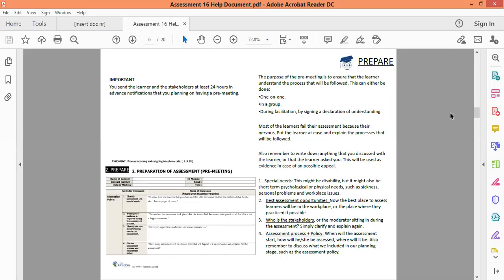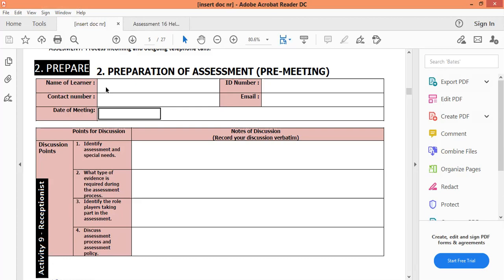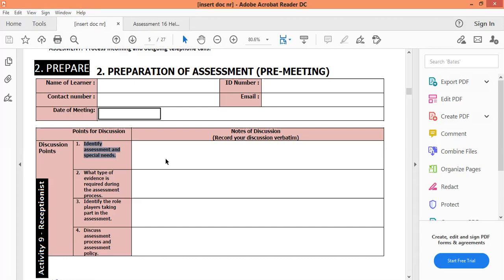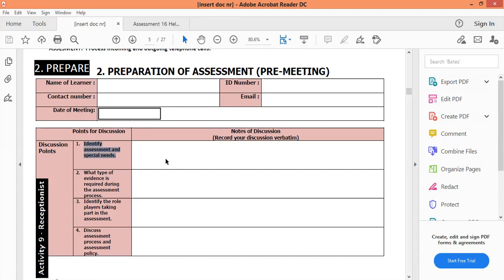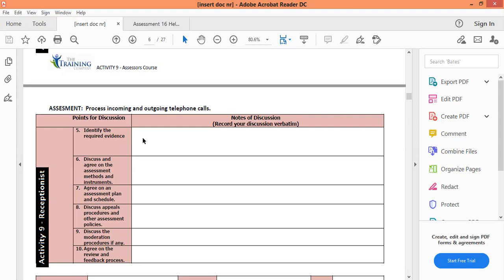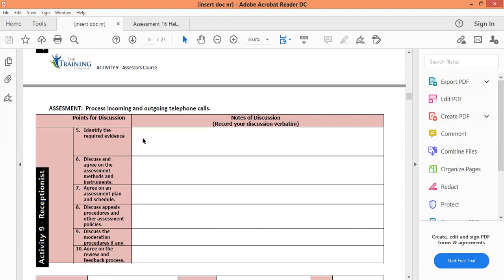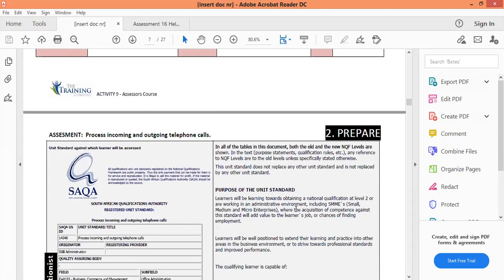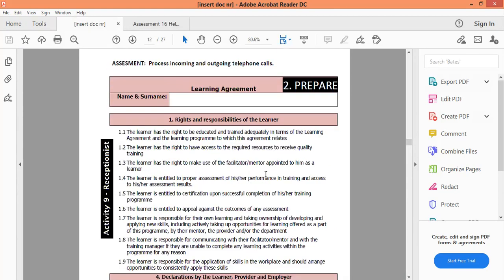115753 Assessment Pre meeting explained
In this BLOG video we explain the Pre-meeting process during the Assessment Guide. This is where you will physically meet with the learner to ensure he/she is prepared for the assessment process.

There is of course other ways of handling this pre-meeting process, but this we will discuss on a later stage.

ETDP SETA Accredited Skills Provider